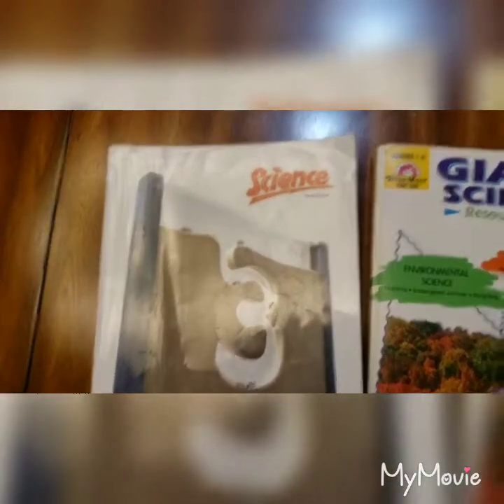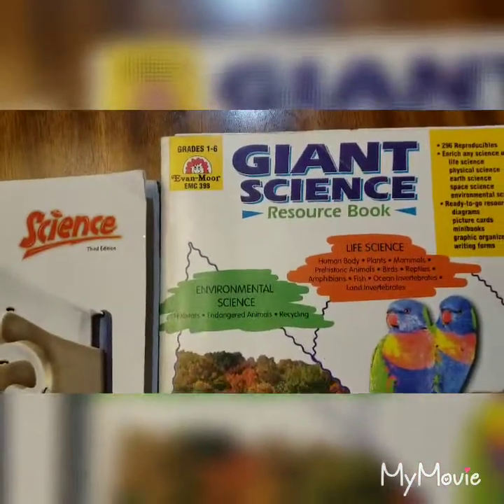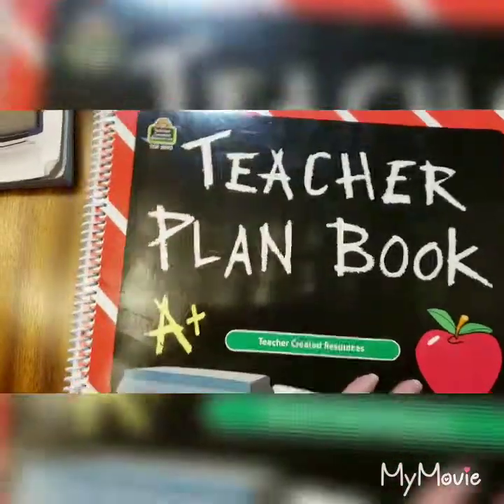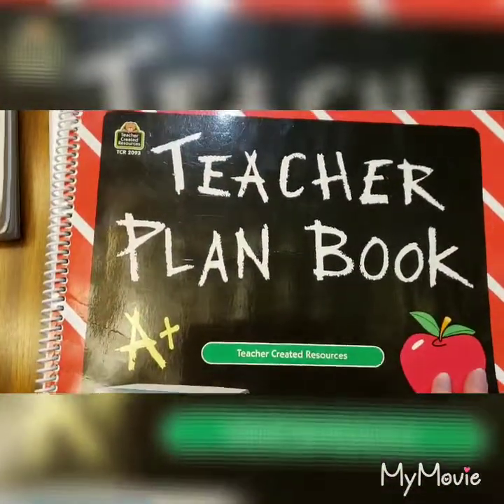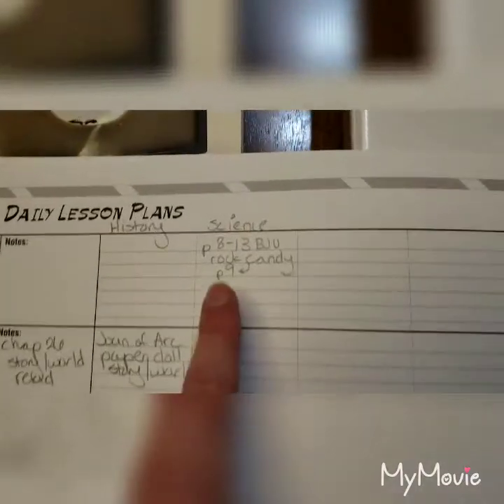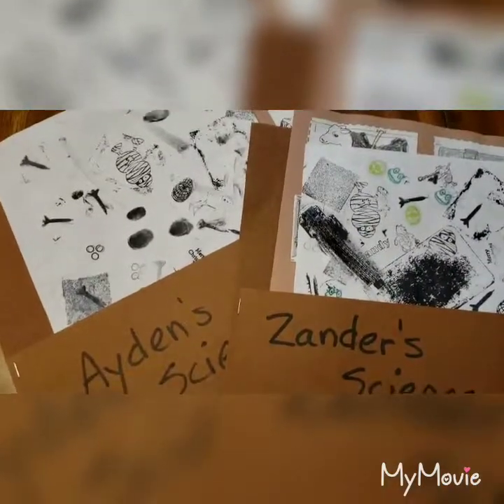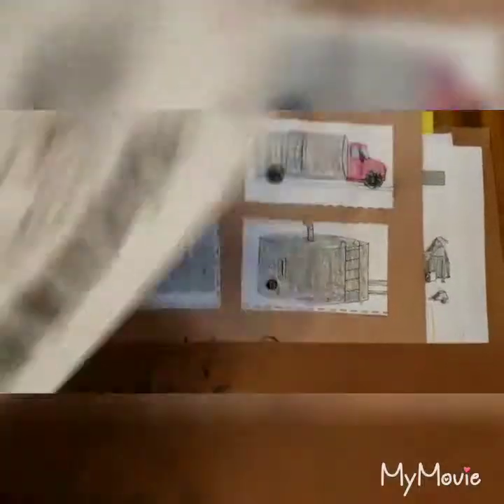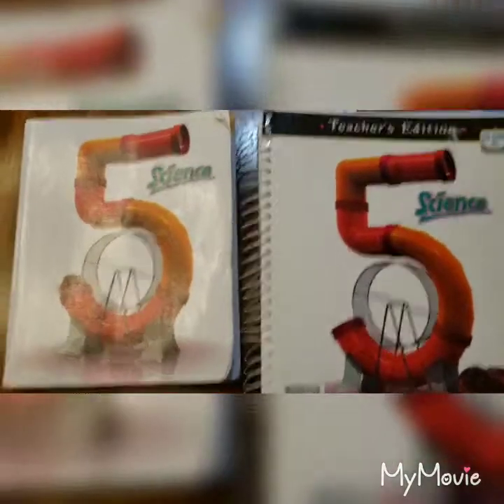BJU Press Review Science 3 and Science 5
BJU Press Science Curriculum Review for level 3 and level 5